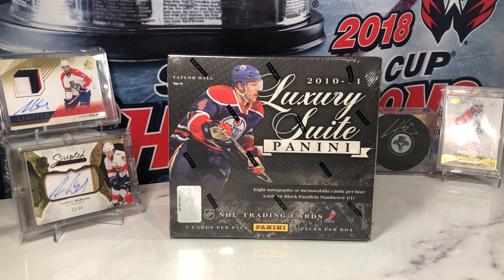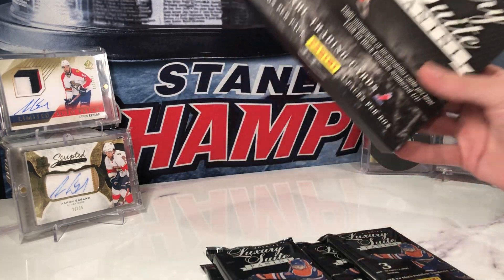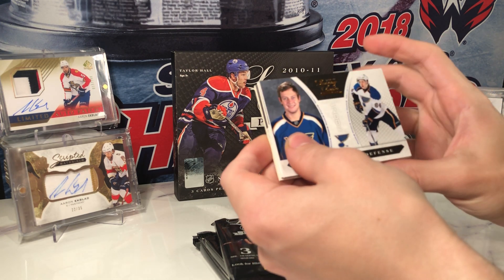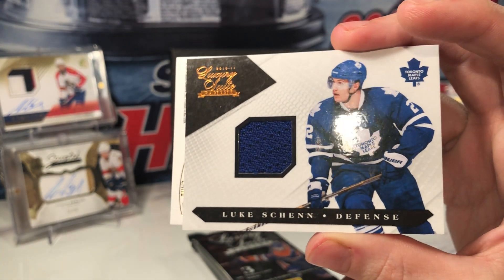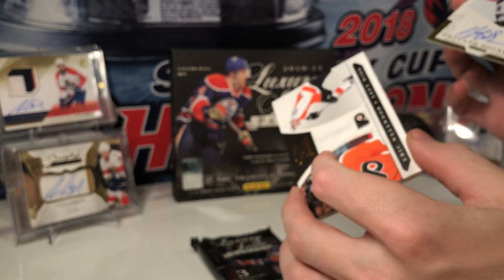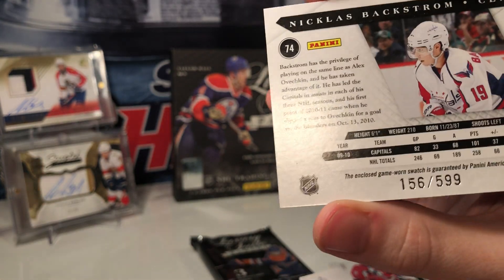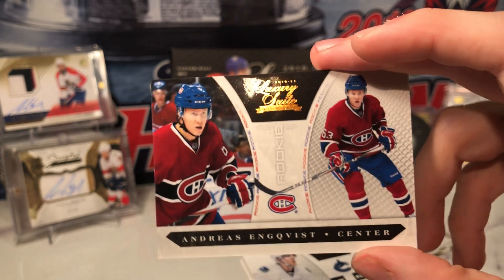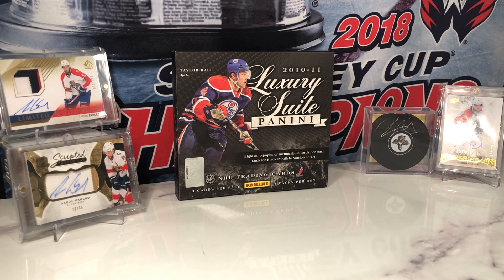c49HockeyBreaks Box Break #41 2010-2011 Panini Luxury Suite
Apologies for the upload being a day late. Schedule will be back to normal next week

One box of 10-11 Panini Luxury Suite 3 cards per pack, 4 packs per box

Follow c49HockeyBreaks on Instagram for behind the scenes shots and sneak peaks previews of what will be coming to the channel next